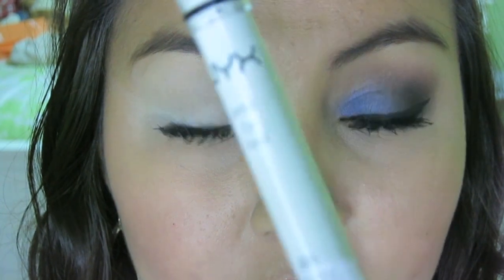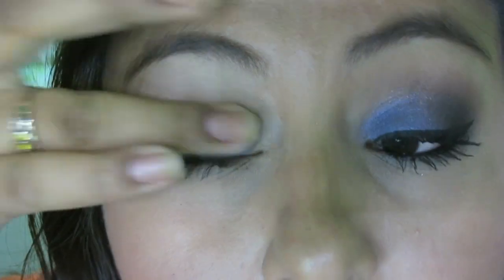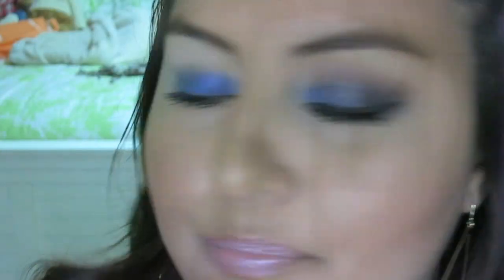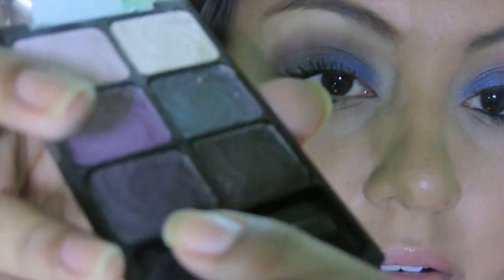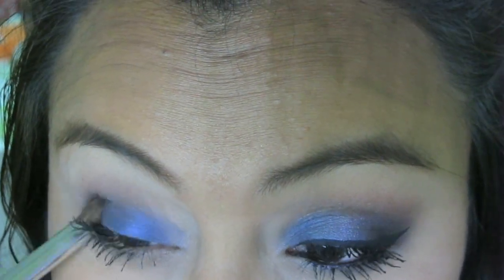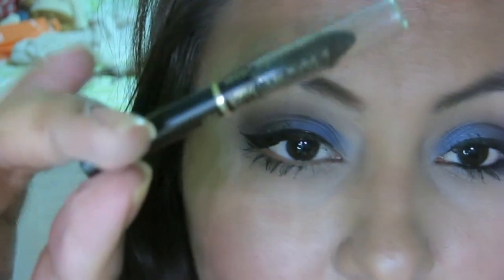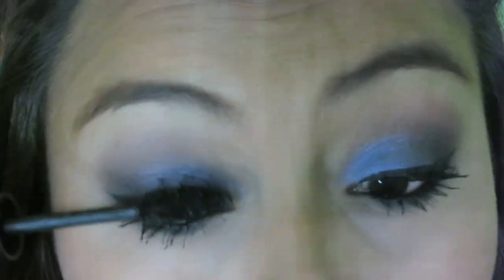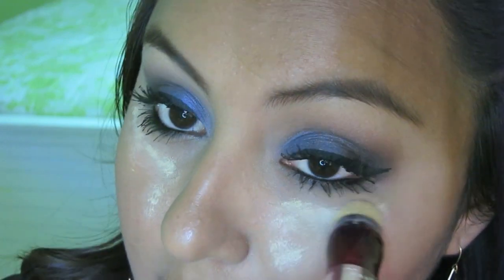♡ Navy blue tutorial !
Enjoy ! XO.